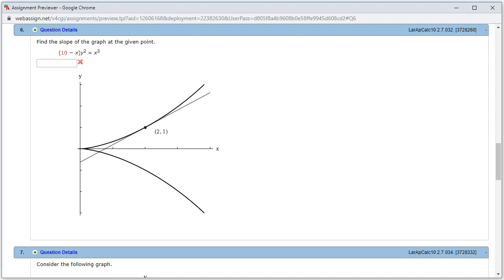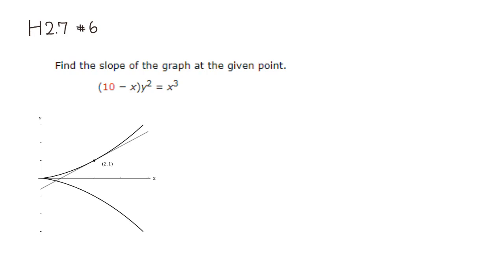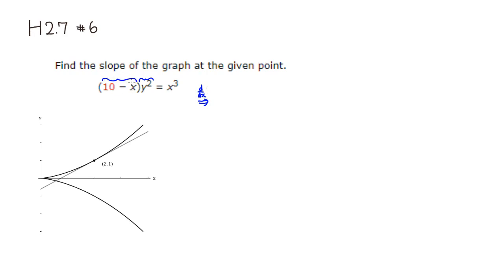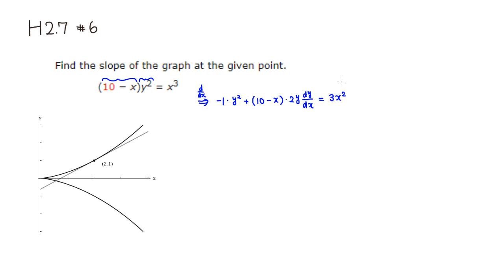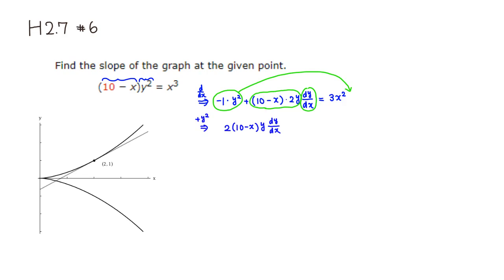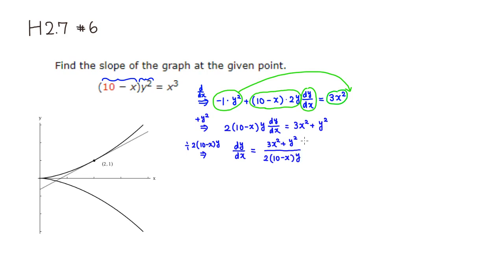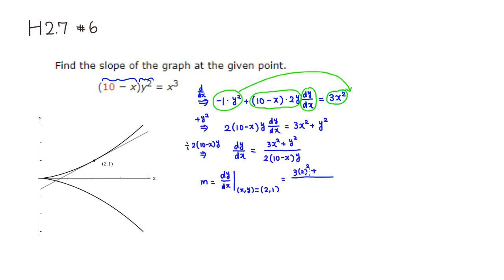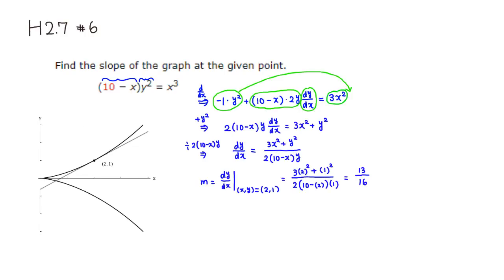Example: Using Implicit Differentiation to Find the Slope of a Given Curve - M109 H2.7 #6 (F19)